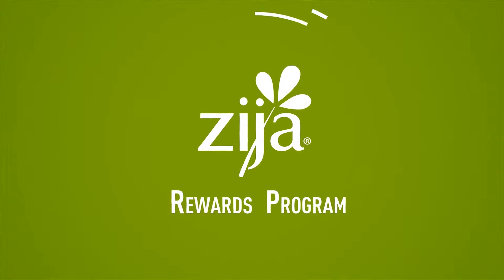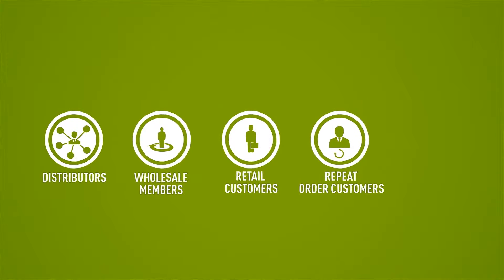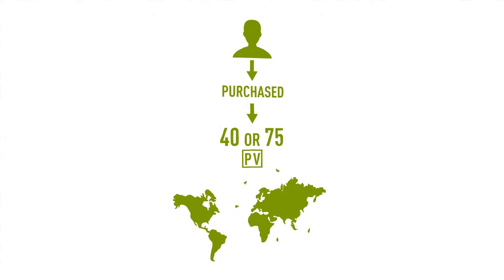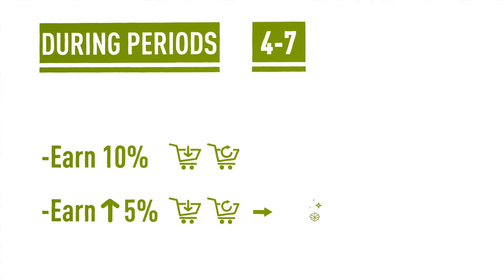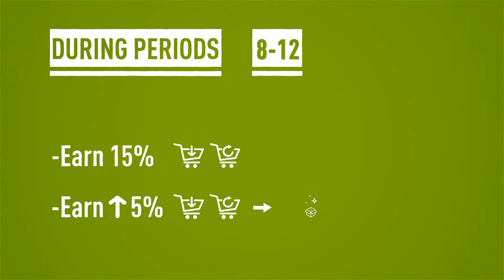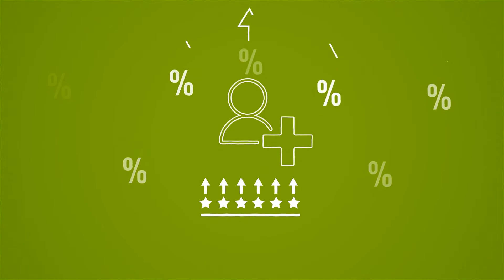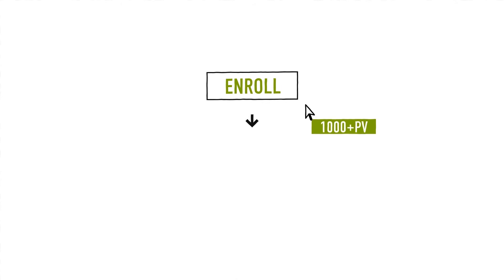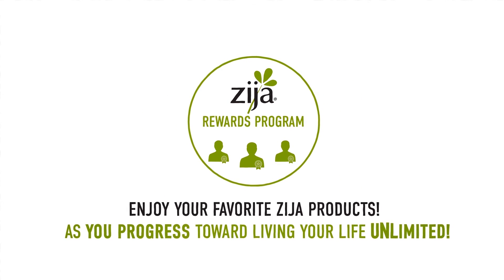Order an Animated Infographics - Zija Rewards Program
Animated Explainer Infographic video for Zija Rewards Program.

▶ Skype: rocketavideo